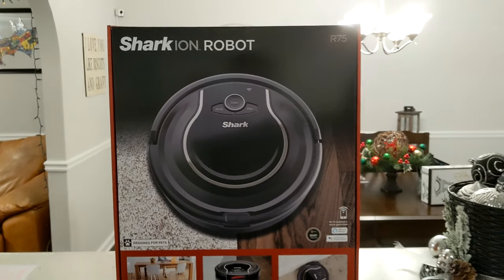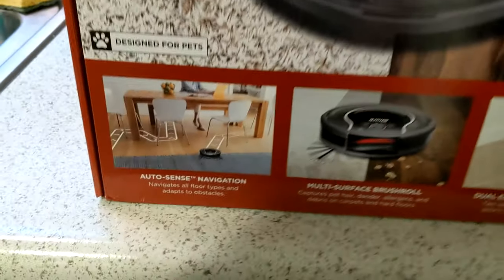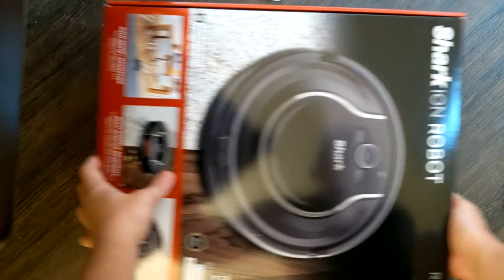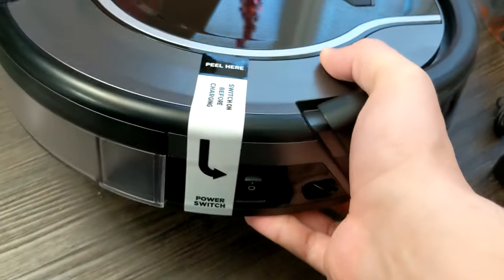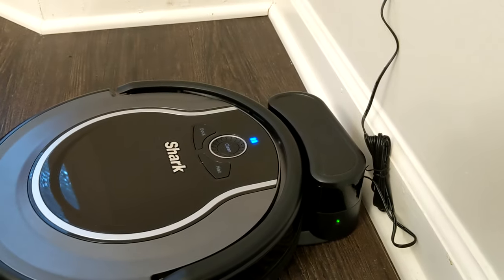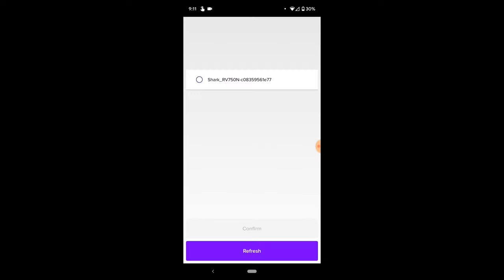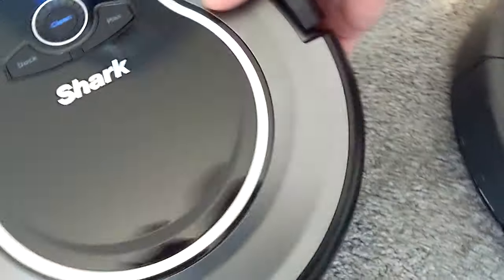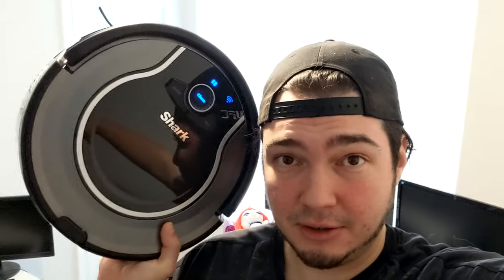Shark Ion R75 Vacuum Robot Setup & Unboxing!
We bought a new Shark ION R75 Robot Vacuum. This video has a full unboxing as well as the setup in the Shark app. Enjoy! :)